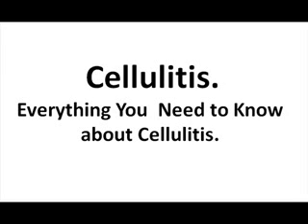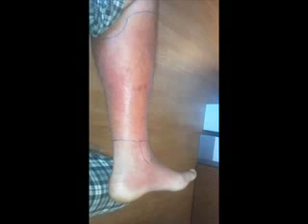SYMPTOMS AND TREATMENTS OF CELLULITIES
Watch and care your health